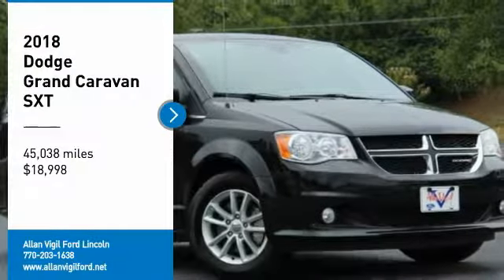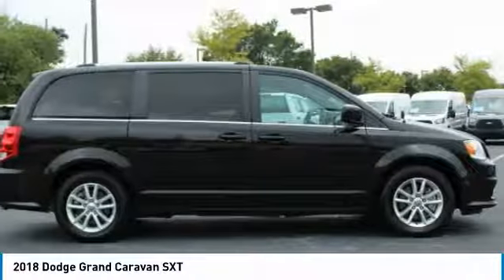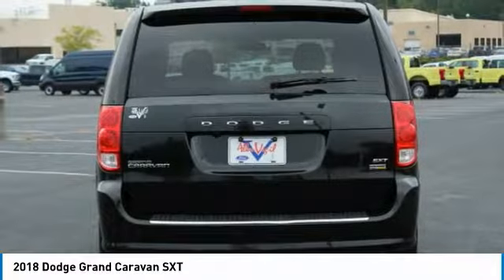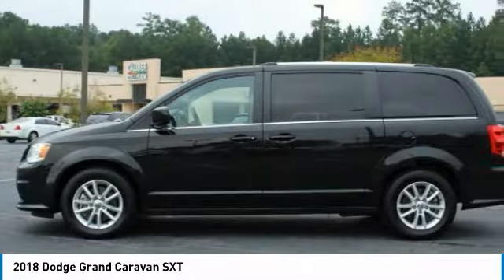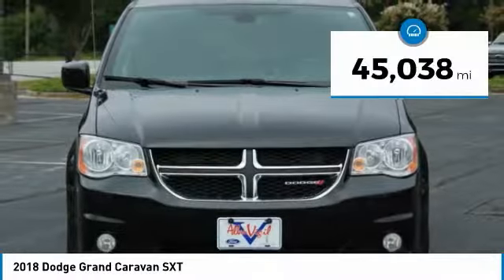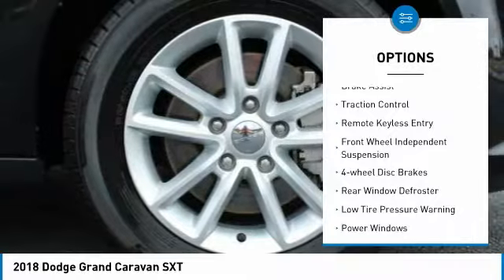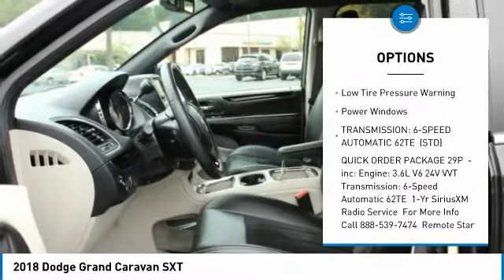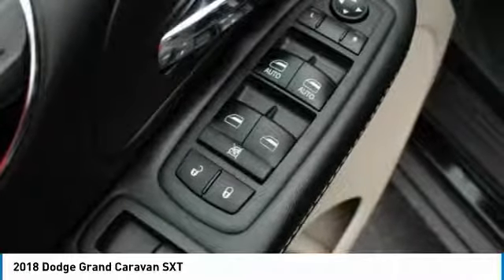2018 Dodge Grand Caravan JR208469P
2018 DODGE GRAND CARAVAN Morrow, GA
Stock# JR208469P

Onyx Black 2018 Dodge Grand Caravan SXT FWD 6-Speed Automatic 3.6L V6 24V VVT No Accidents, One Owner, Clean Auto Check, Air Conditioning, Dual front impact airbags, Dual front side impact airbags, Electronic Stability Control, Power 2-Way Driver Lumbar Adjust, Power door mirrors, Power Liftgate, Power steering, Power windows, Variably intermittent wipers.

Recent Arrival!